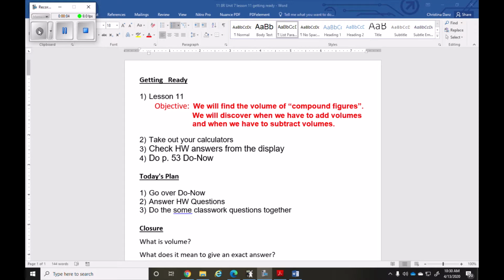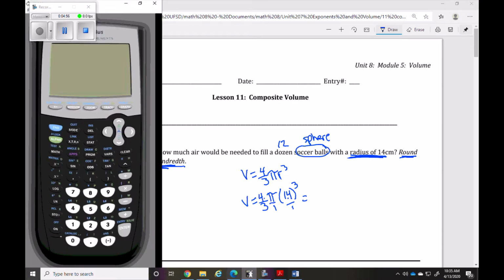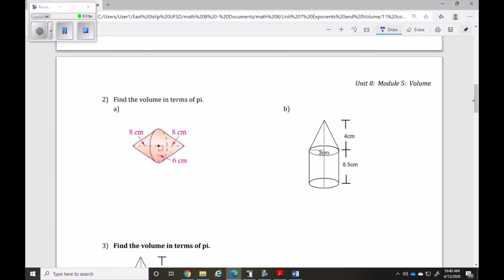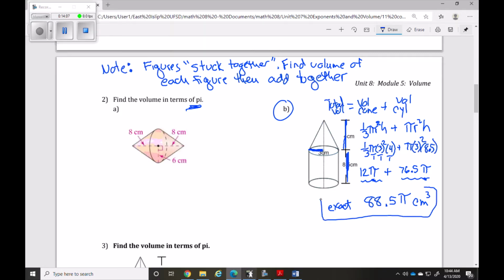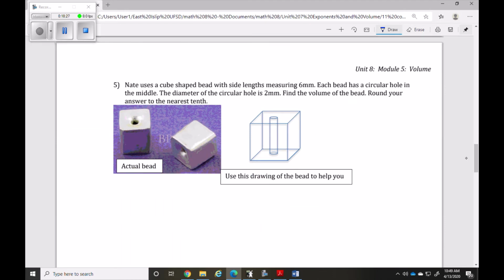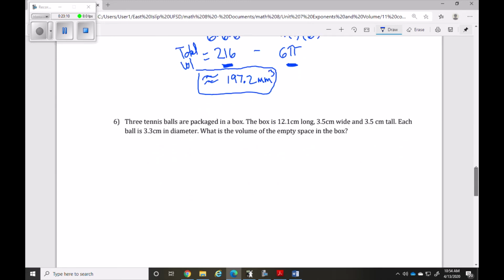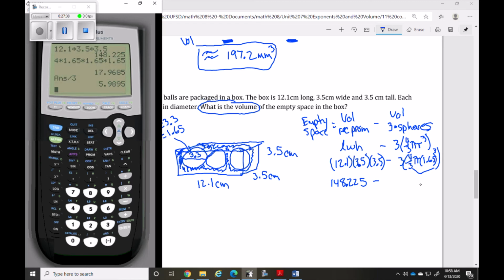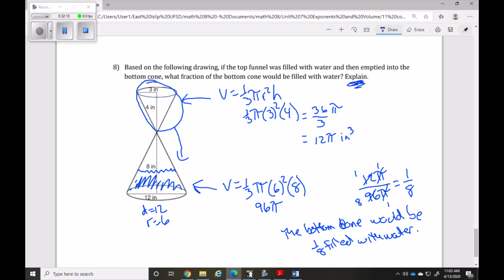Math 8: Unit 7 Lesson 11 Composite volume video